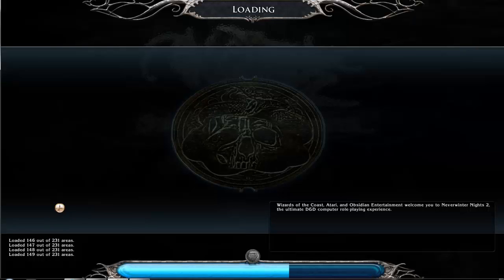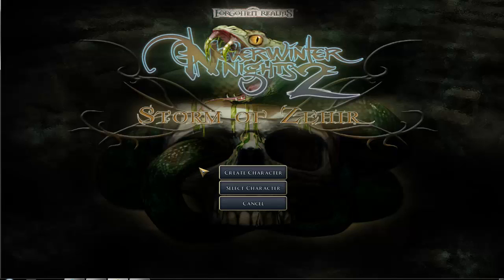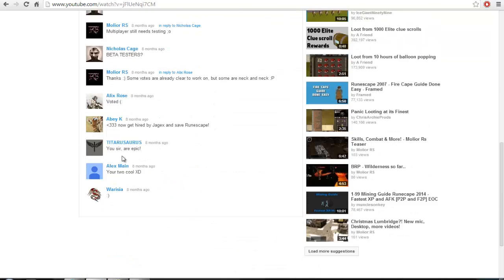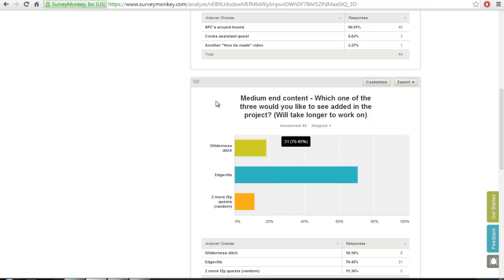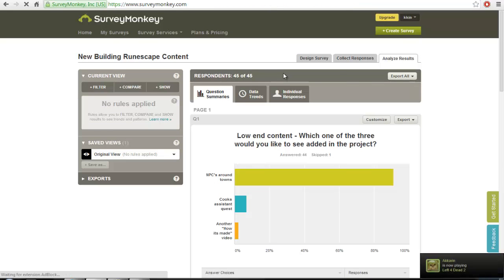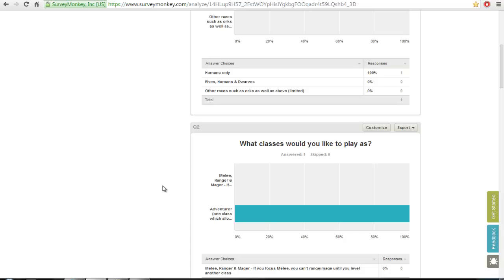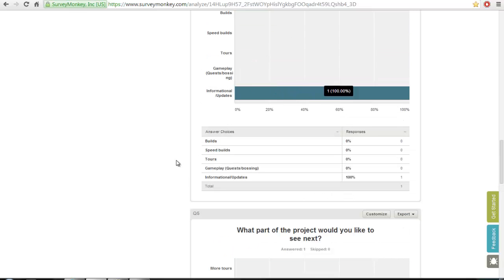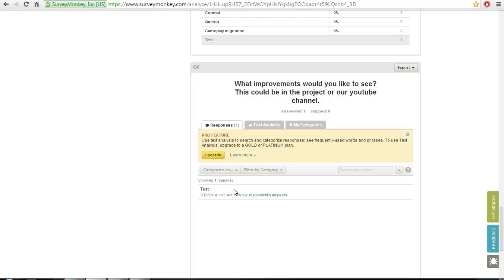Make decisions for the project! - Poll #2